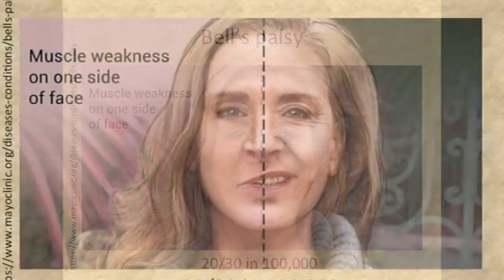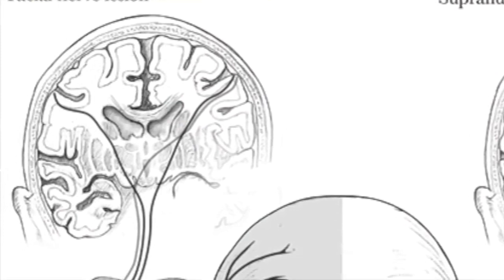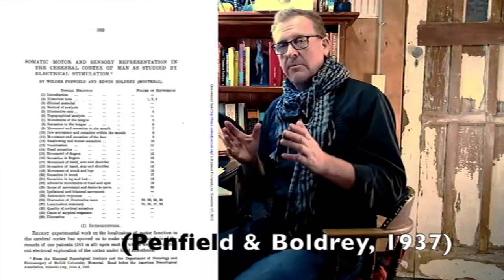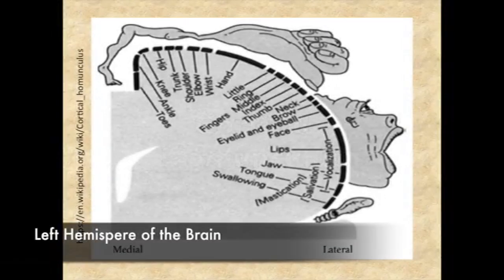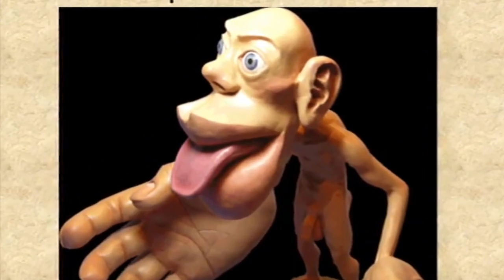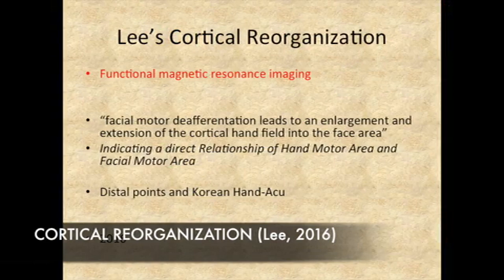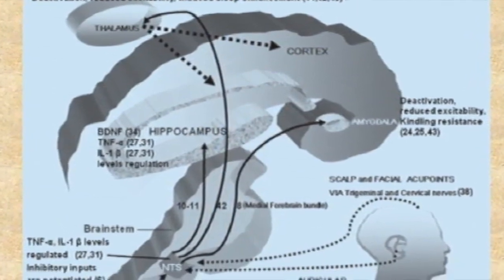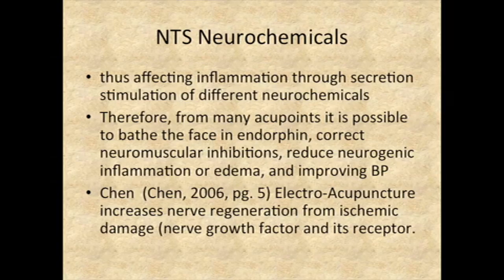How Acupuncture works - Andrew Merefield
How Acupuncture works